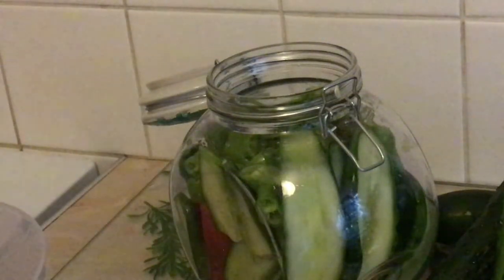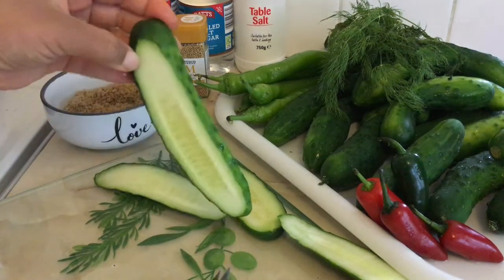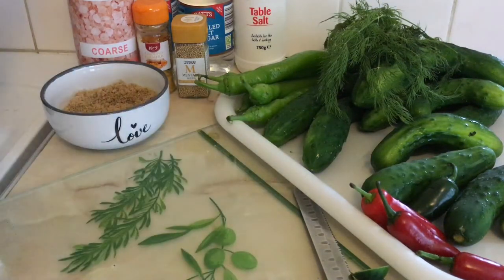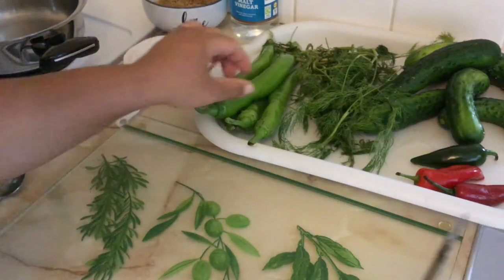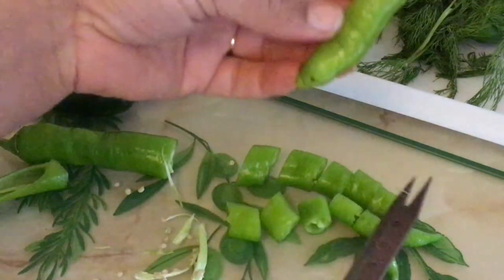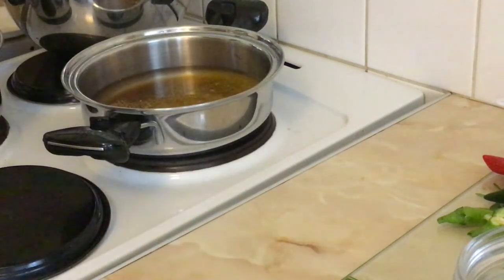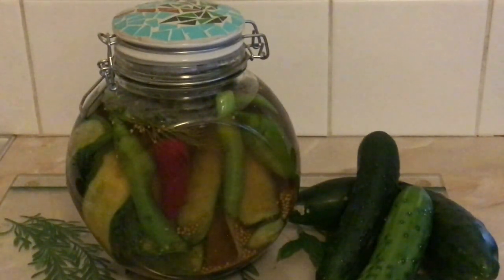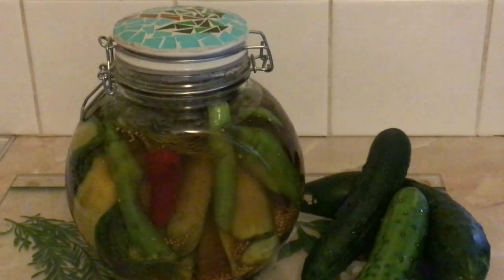How To Make Cucumber Pickle || A Complete Tutorial || #80 || The Grange Adventure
Hey GRANGE ADVENTURE family.

Hope you all are having a fantastic day.

Join us today in the kitchen for another amazing recipe.

Have you ever tried pickled cucumber?

This recipe is very simple and easy to make.

Did you know that cucumbers are are the leading pickled veg in the world?

Pickling your cucumber make them last longer. This way you can control  the salt content and additives.

Pickled cucumber with dill are nutritious, high in minerals and probiotics which is great for the gut.

Be careful though as cucumbers are an aphrodisiac!

Reference
Behera, S.S., El Sheikha, A.F., Hammami, R. and Kumar, A. 2020. Traditionally fermented pickles: How the microbial diversity associated with their nutritional and health benefits? Journal of Functional foods. Accessed 21 September 2021

Blessings to you and the family x